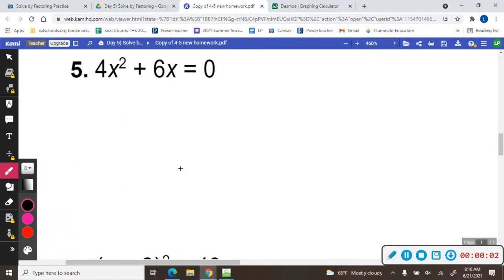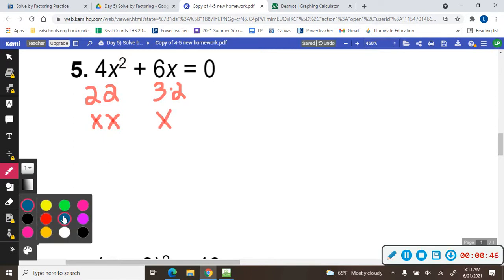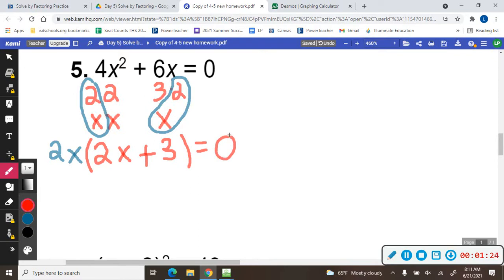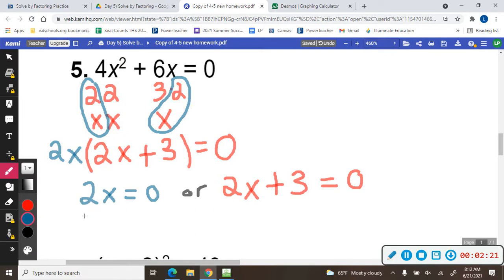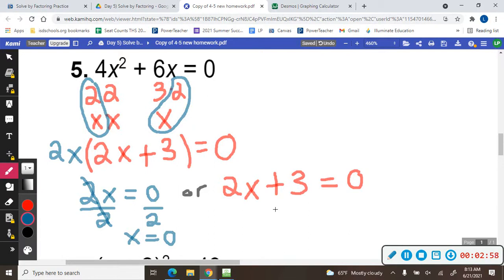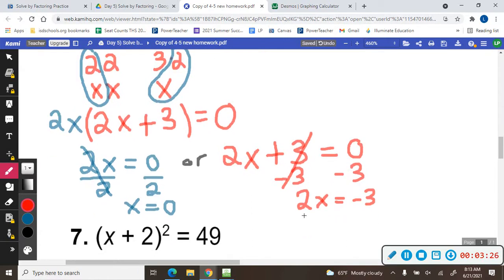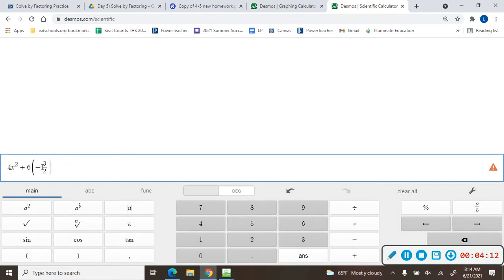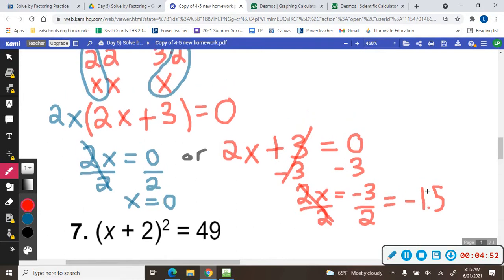Solving Quadratics Problem 5